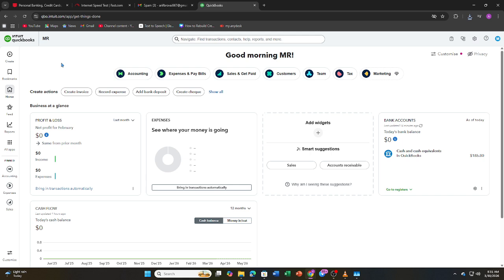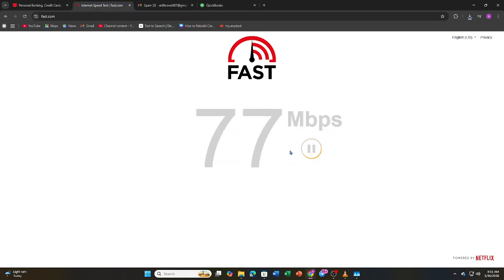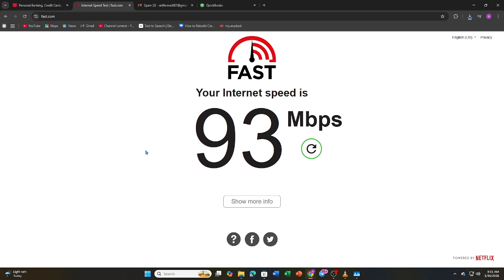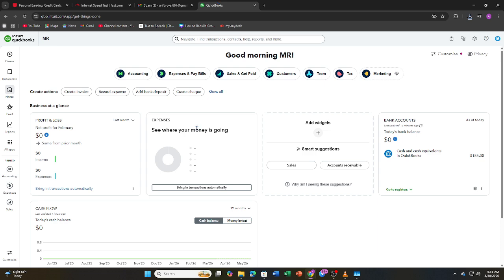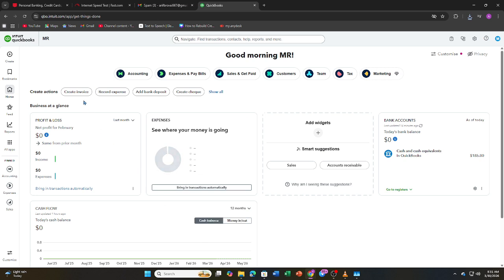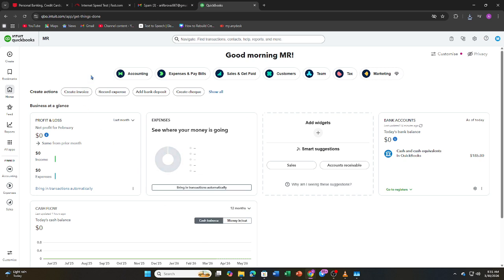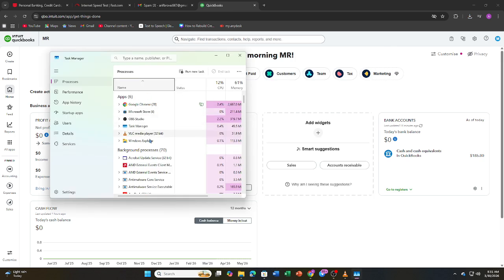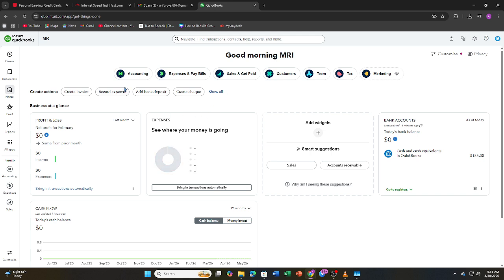QuickBooks Update Failed Fix Now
In this video, you’ll learn How to Fix QuickBooks Update Failed in this Full twenty-twenty-six guide, and I’ll also show you how to troubleshoot update errors, check internet connection, repair QuickBooks, and resolve common update failures quickly. This step-by-step tutorial helps you keep QuickBooks updated for smooth performance and access to the latest features.